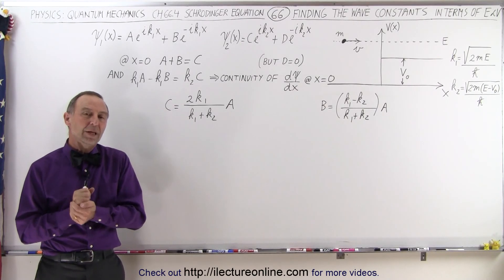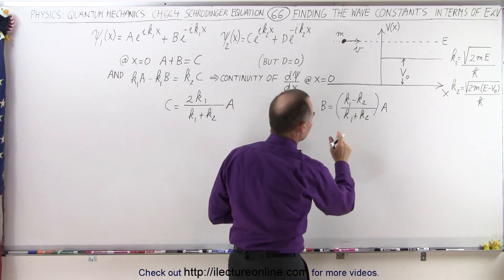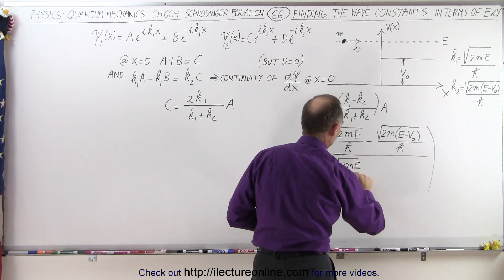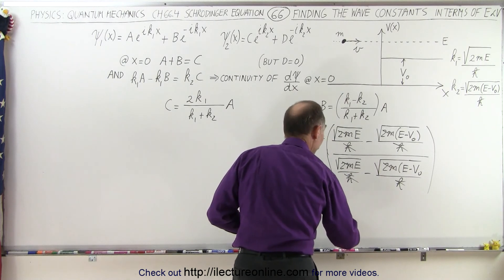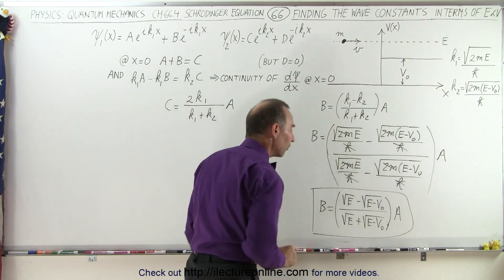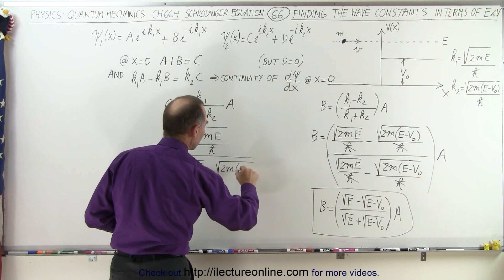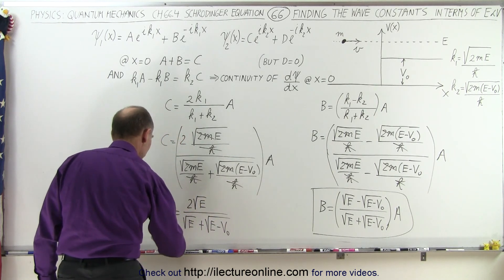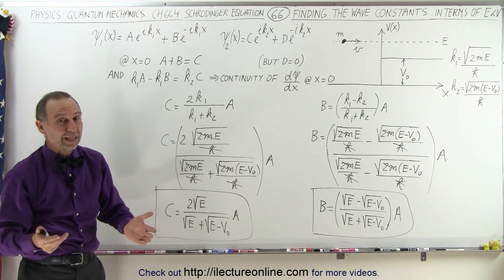Physics - Ch 66 Ch 4 Quantum Mechanics: Schrodinger Eqn (66 of 92) B=? C=? in terms of E & V0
In this video I will find C=? and B=? of the wave equations not in terms of the wave numbers (k1 and k2) but in terms of the energy of the particle and the potential energy of the barrier.